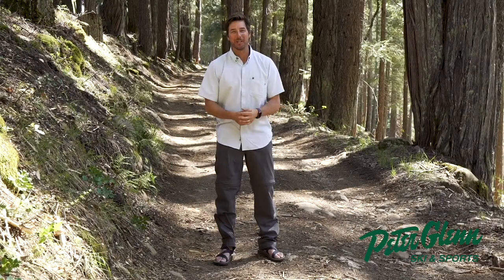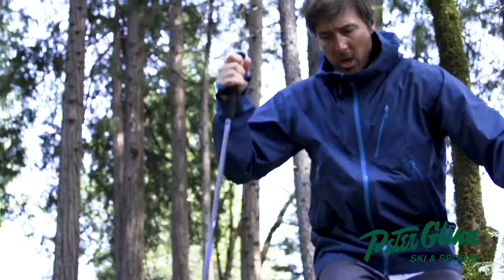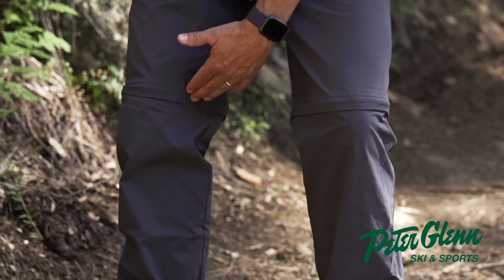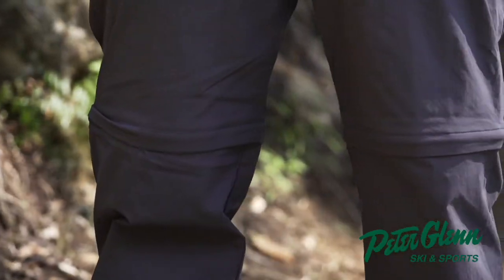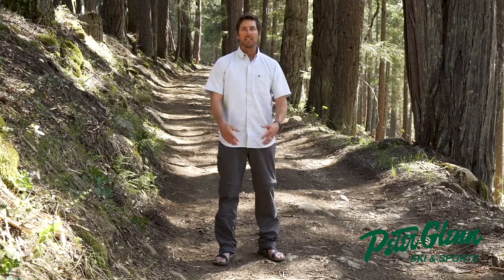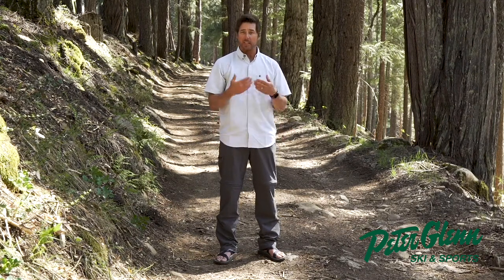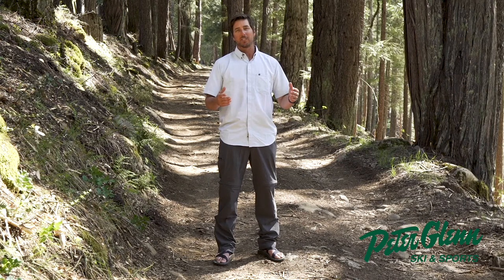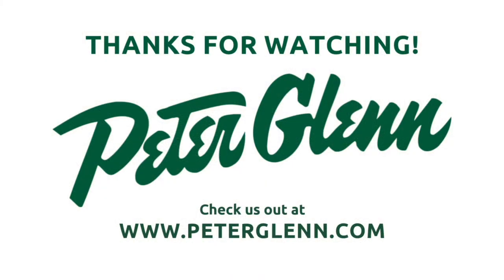2019 Marmot Transcend Convertible Pant Review By Peter Glenn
"The Marmot Transcend Convertible Pant is designed to keep you comfortable no matter what mother nature throws at you."